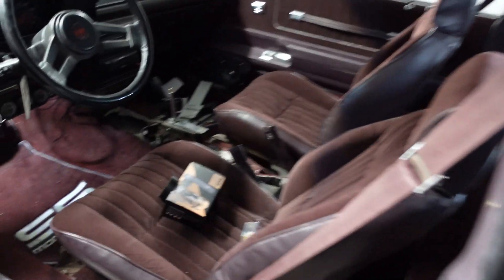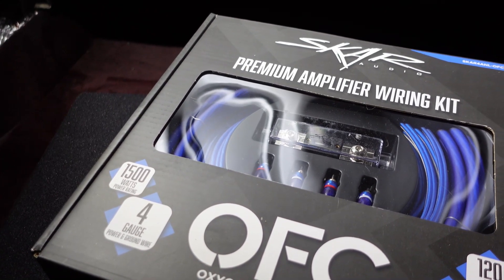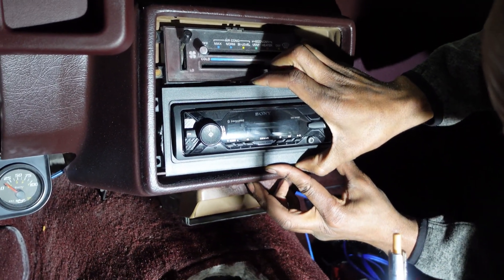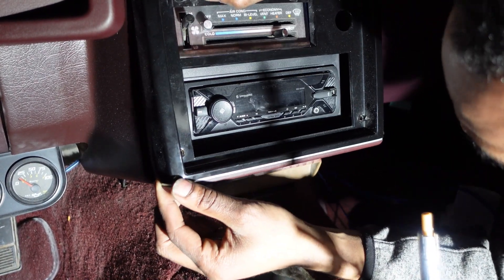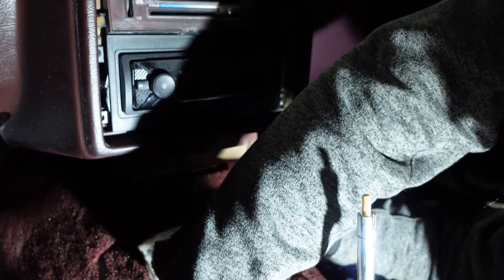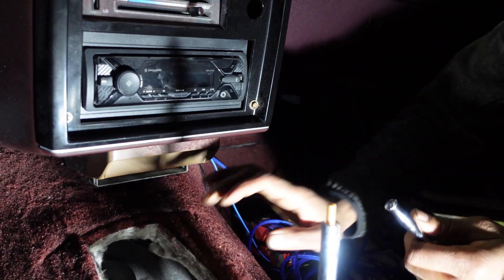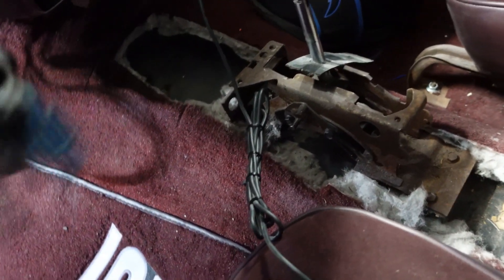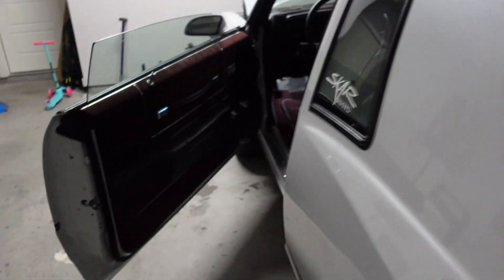INSTALLING SKAR SUBWOOFERS IN MY 1985 MONTE CARLO SS!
DECIDED TO INSTALL THE SUBS INTO THE CAR WITH MY SONS HELP NOTHING LIKE PASSING THE CULTURE DOWN TO THE NEXT GENERATION.